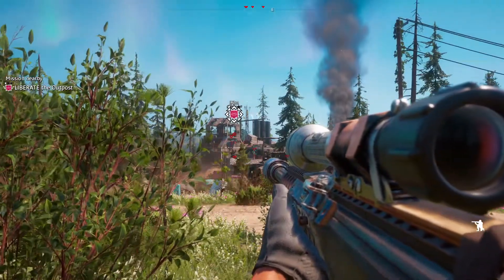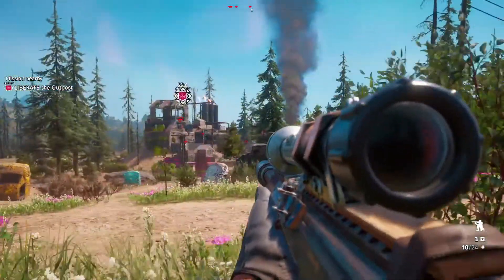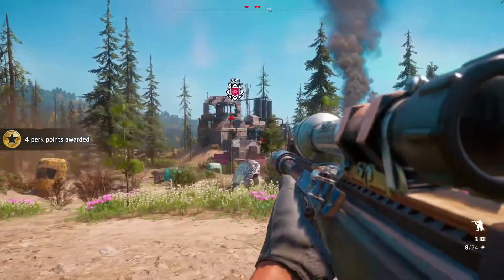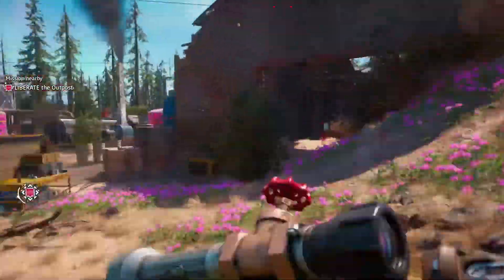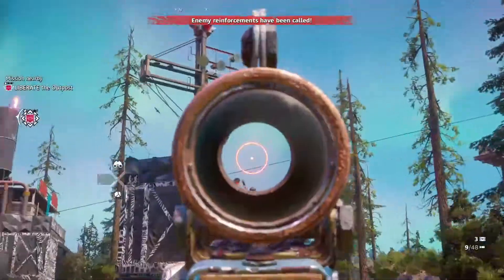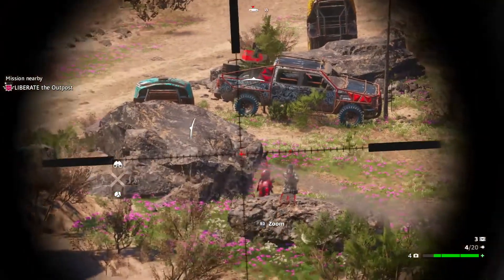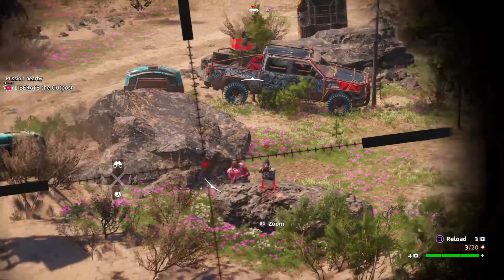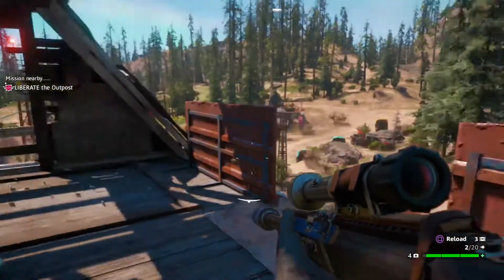Far Cry New Dawn It's Super Effective and Captain's Couragous Trophy Achievement Guide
Hello and welcome to Lord Fenton Gaming plays Far Cry New Dawn. I am your host Lord Fenton. In today's trophy guide or achievement guide we are going for two for one special. The first one is
Captain's Courageous and the second is It's Super Effective. The Captain's Courageous is when you take out an elite while It's Super Effective is when you headshot an elite with piercing Ammo. I am going to post two methods to guide people out on getting two trophies at once. The first method is alerting a rank 2 outpost to draw out an Elite while the other method is doing this on an rank 3 Expedition. I am showing you all both ways since both of em are easy to get either way. Best weapon to get It's Super Effective is with an rank 3 Sniper Rifle with Piercing Ammo.

Intro - 0:05
What both Captain's Courageous and It's Super Effective is all about - 0:16
Method one tick off an outpost start - 0:44
Method one what an Elite looks like - 1:43
The Elite Getting killed with one shot thanks to Piercing Ammo - 1:48
Method two Expedition Route Start - 1:58
Method Two Elite down with one shot - 2:04

After either methods are done both It's Super Effect Trophy and Captain's Courageous Trophy OR It's Super Effect Achievement and Captain's Courageous Achievement will pop after the Elite is down for the count. Real easy, and nice way to get two at once to boot unless you already killed your elite still nice way to get 2.